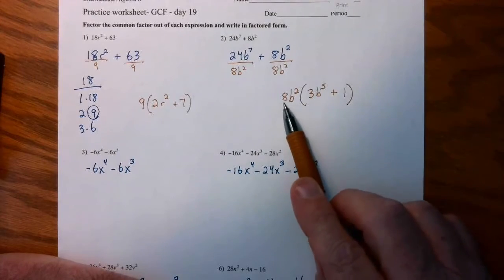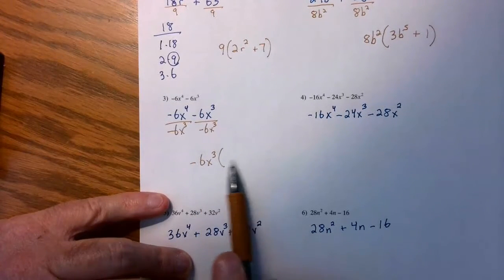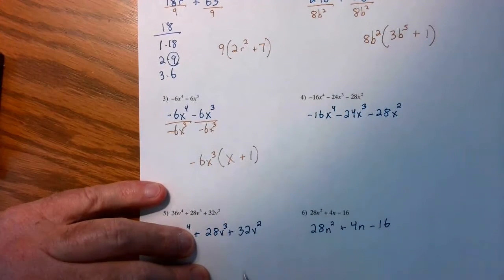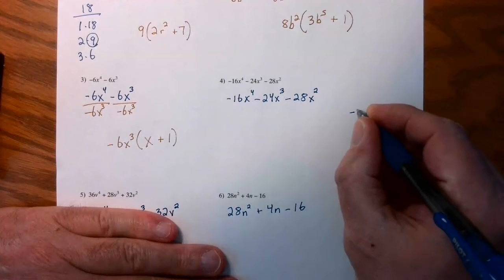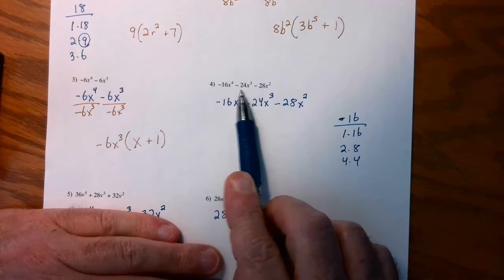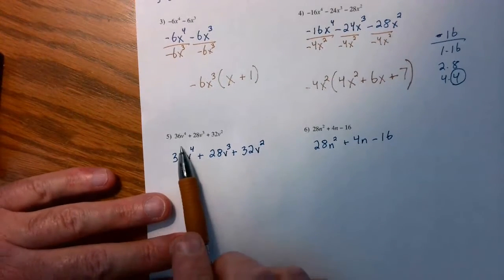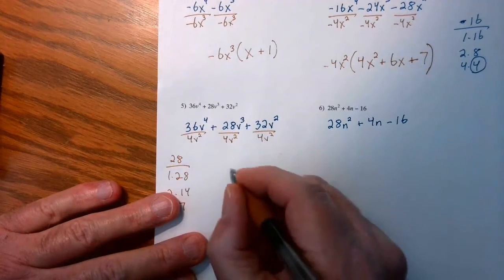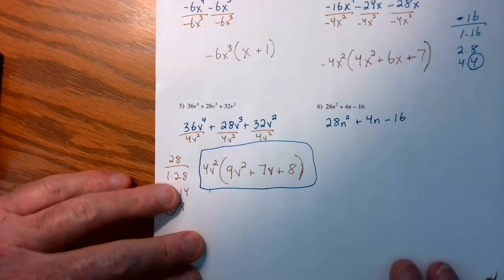Worksheet - GCF of polynomials